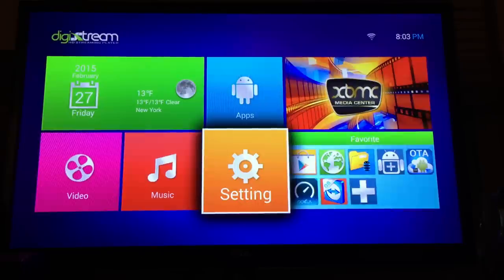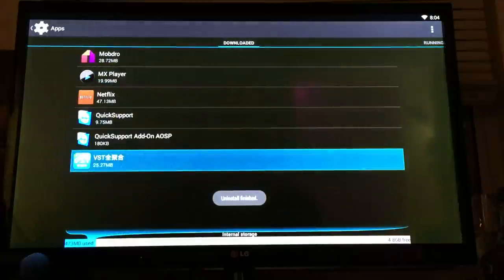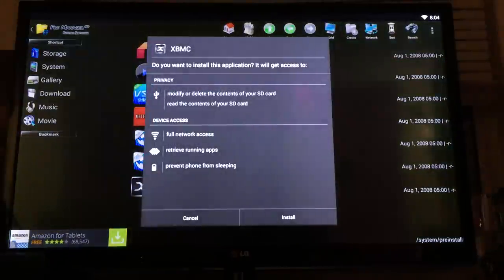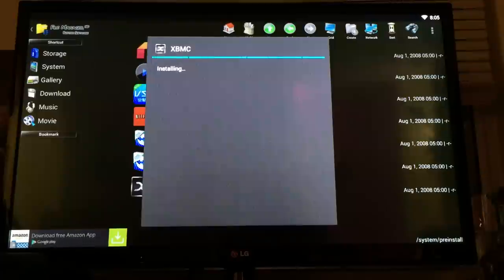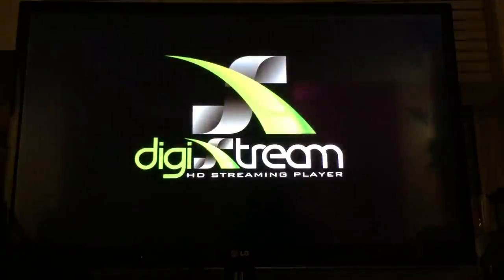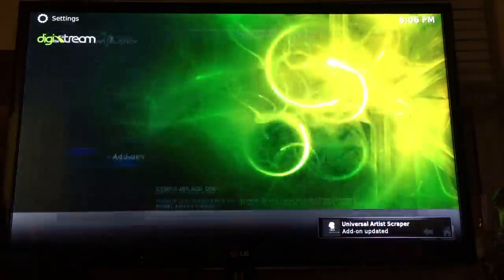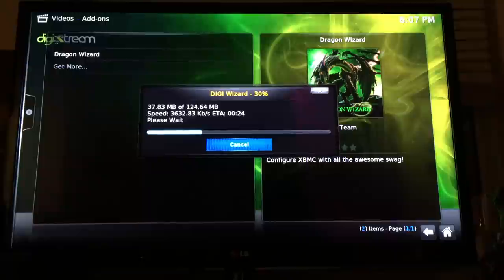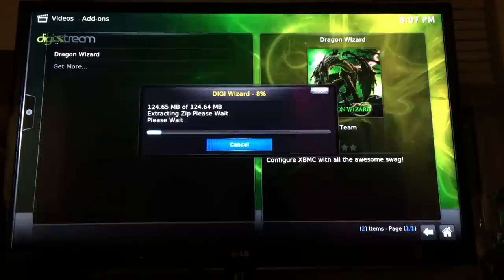How to repair DIGIXSTREAM Xbmc glitchy and repair scrip error on a new Dl4 quad processor,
Buy from me you will get a full customer service over the phone, technical issue, box not running right or anything wrong I can help just. It come with a bonus owner's Manuel that I have created so you won't get lost when you use this great gigs thank you, leave me a message for any question!